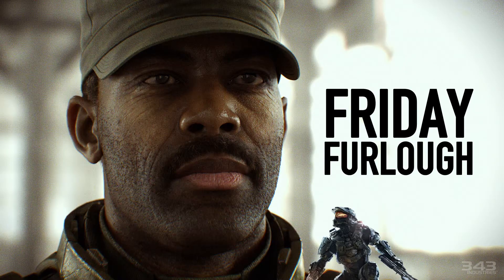Halo MCC Broken? -- Friday Furlough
So there's a couple problems with Halo? Who cares, ITS HALO!